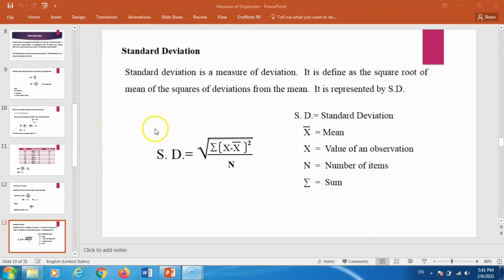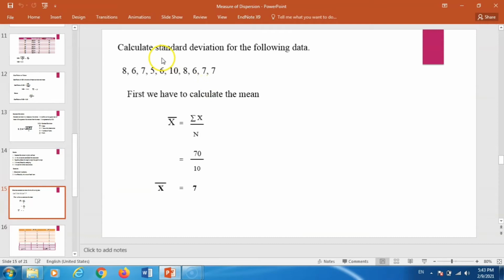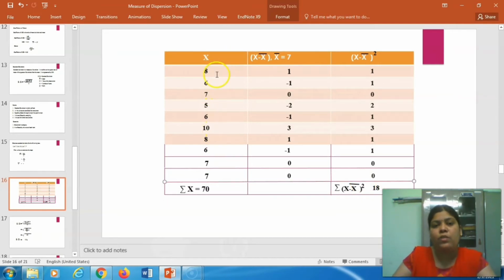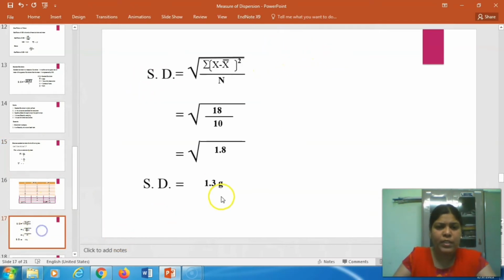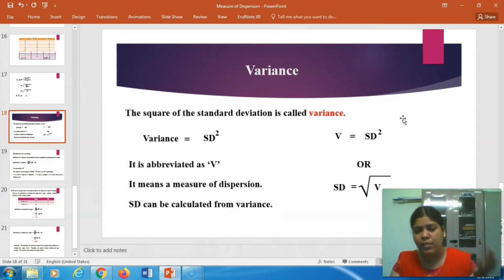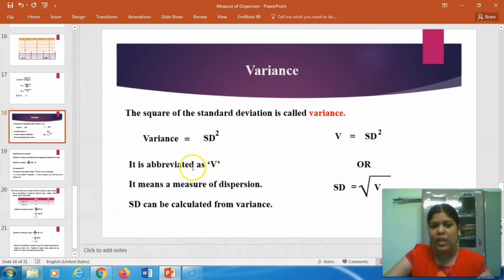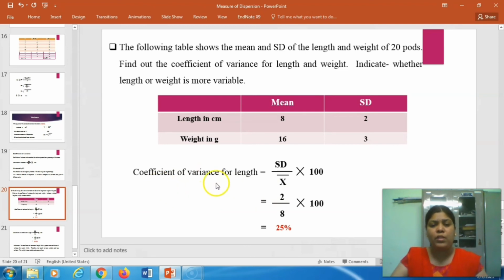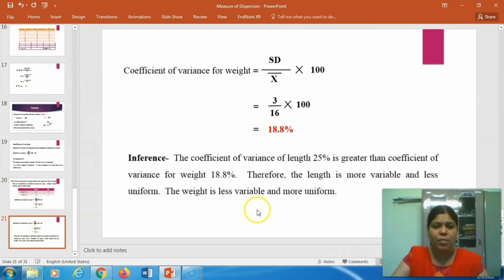Measures of Dispersion Part II